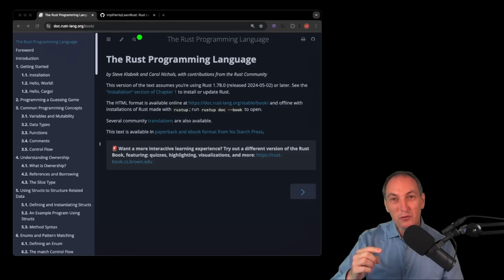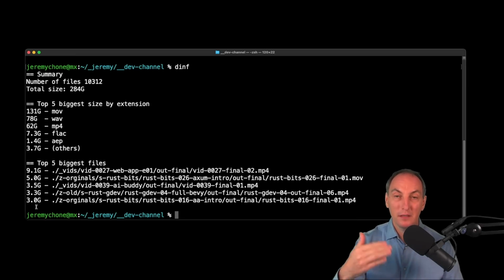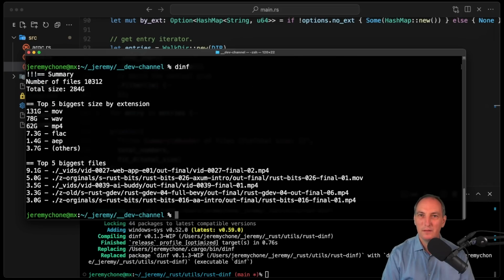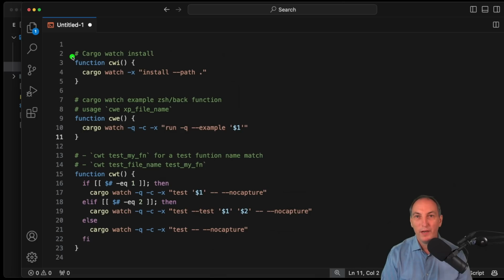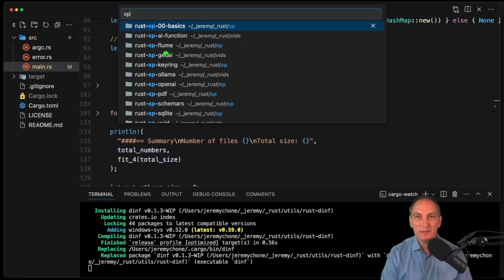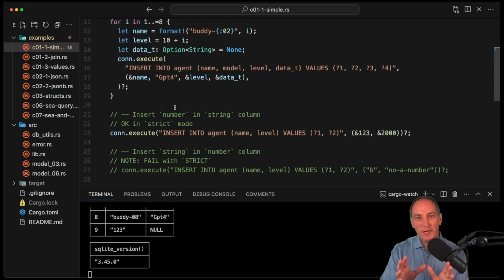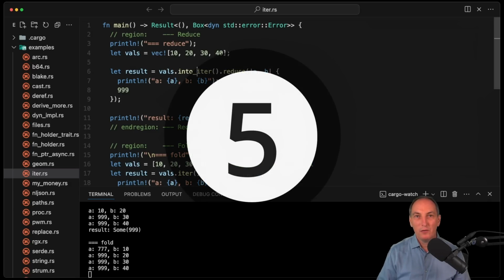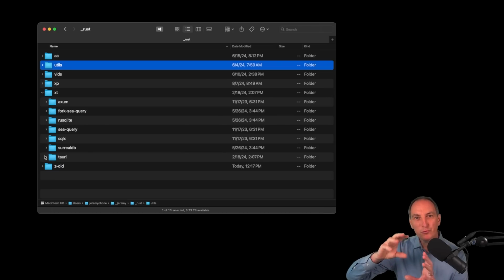5 Steps to Learn Rust Programming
Here are the 5 steps I used to learn Rust Programming.

00:00 - Intro
00:08 - Step 1 - The Book One
01:07 - Step 2 - The Useful One
08:10 - Step 3 - The Magic One
13:24 - Step 4 - The Learning One
21:05 - Step 5 - The Boring One

- BriteSnow is my enterprise consulting company I have been running for 15 years. We help enterprises build and modernize next-gen applications.